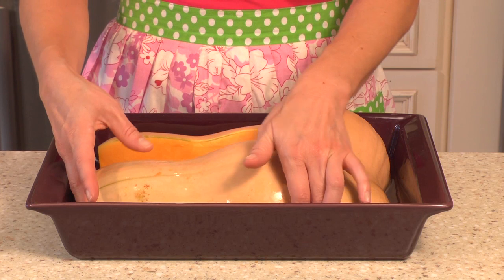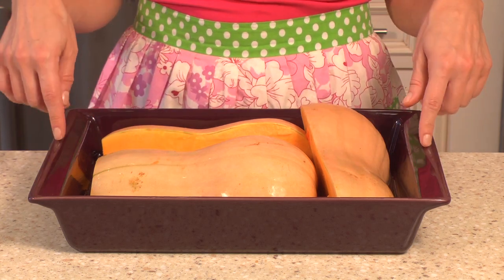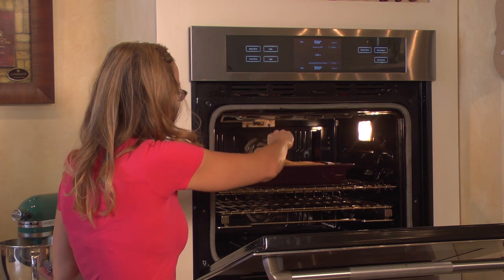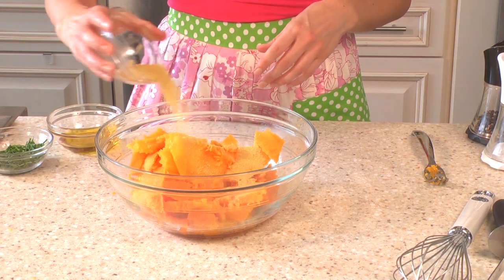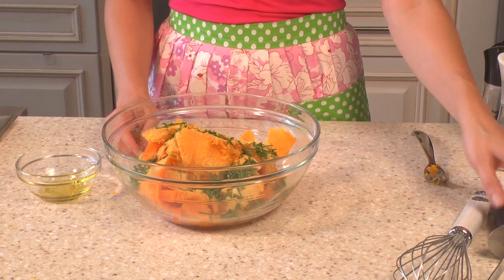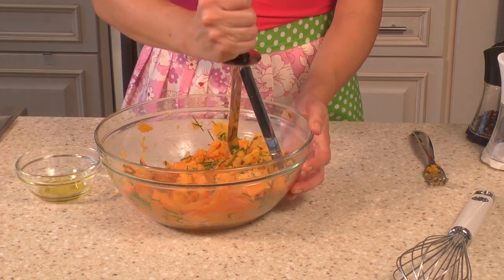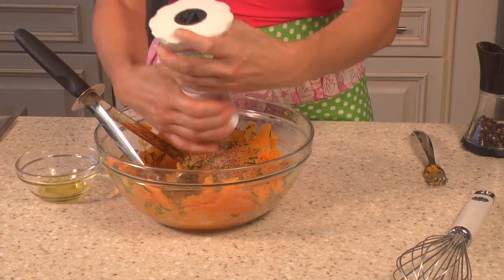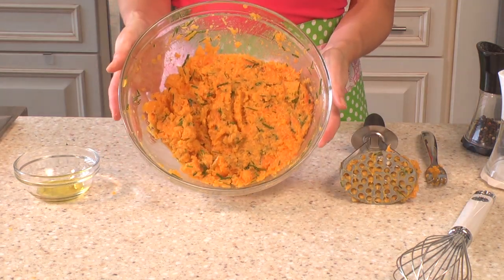Recipe for Vegan Mashed Butternut Squash : Vegan Delights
Vegan mashed butternut squash is a delicious dish that you can expertly prepare in your very own kitchen. Get the recipe for vegan mashed butternut squash with help from a vegan chef in this free video clip.

Expert: Kat Barry
Filmmaker: Chris Yiesla

Series Description: Adopting a vegan diet isn't going to be nearly as difficult as you might imagine, but it will be a whole lot more delicious. Find out how to make vegan delights right at home with help from a vegan chef in this free video series.